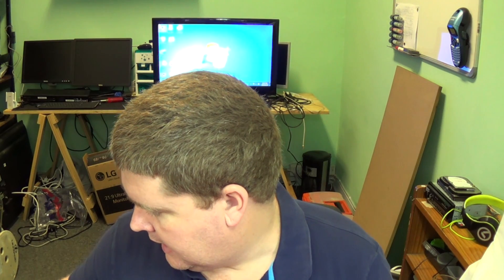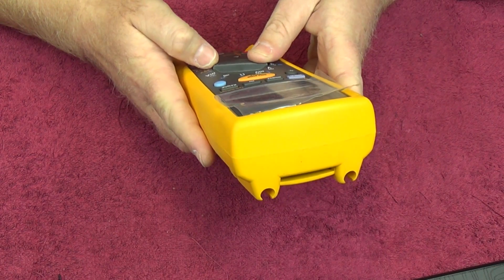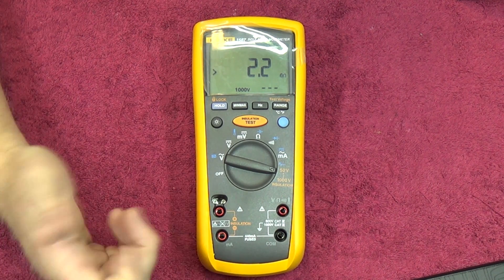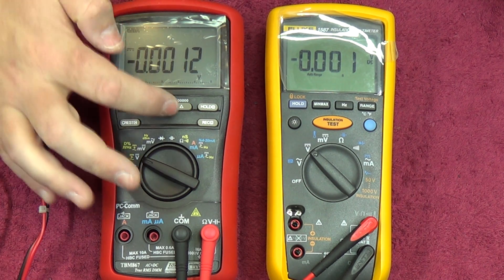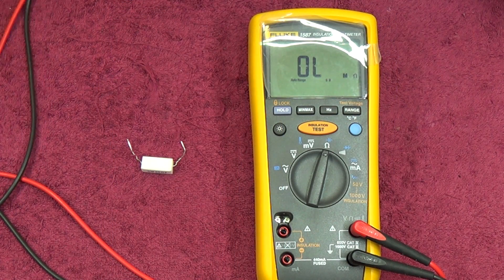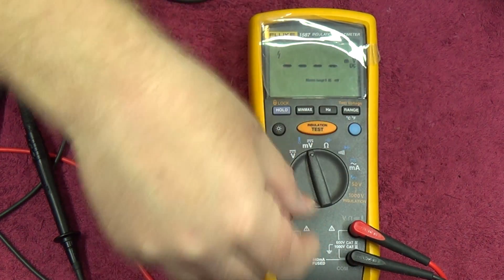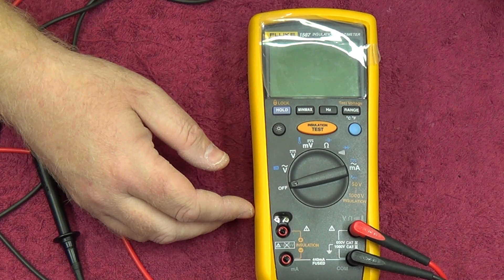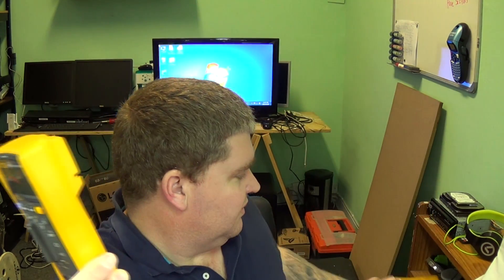Episode 88 Fluke 1587 Brief Review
Quick Look at the Fluke 1587 Multimeter and Insulation Resistance tester in one unit.